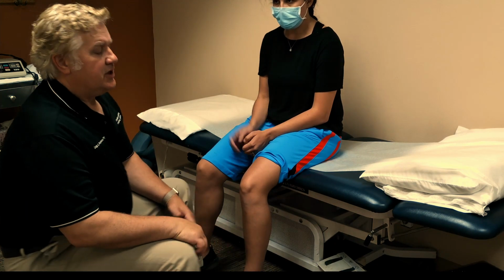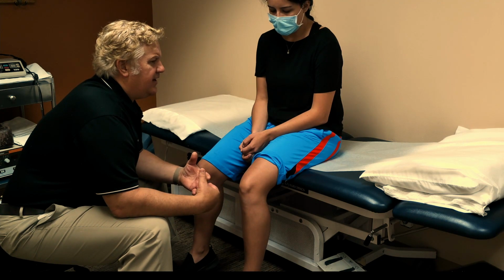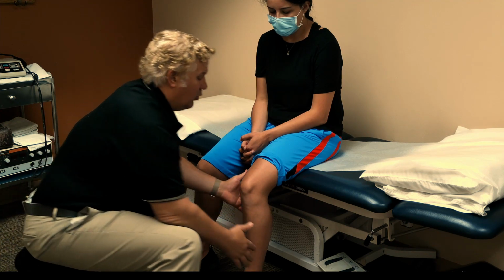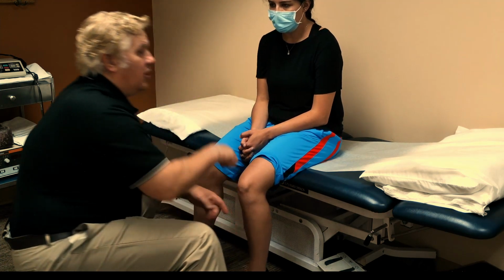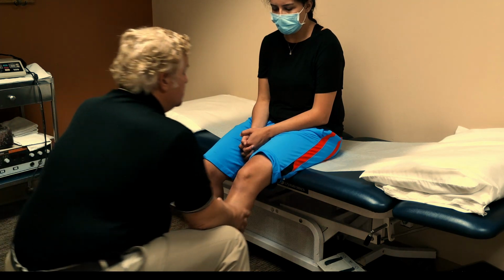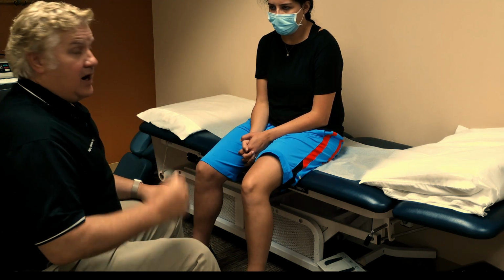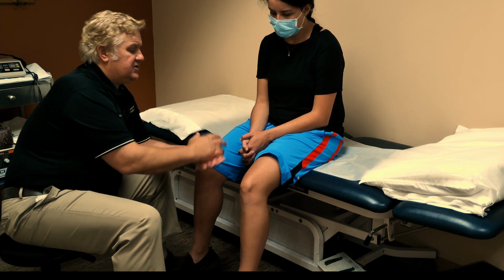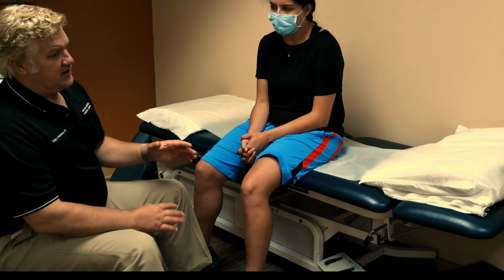How to Diagnose and Treat the Lateral Meniscus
Did you plant your knee and twist body, and you now experience pain in your knee? This pain might be caused by a tear in or injury of the Lateral Meniscus. Watch today's video to learn about how to diagnose and treat the Lateral Meniscus.

Our Locations

NORTHPOINTE
9631 N Nevada; Ste. LL2

DOWNTOWN
111 W. North River Drive; Ste. 203